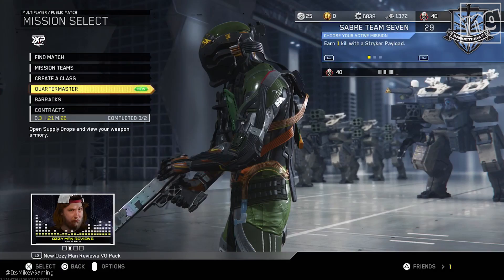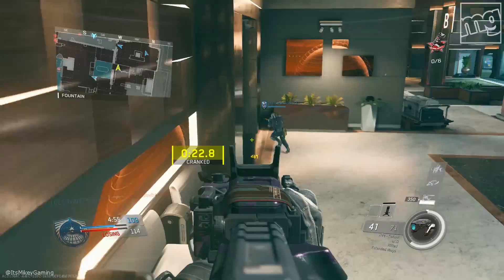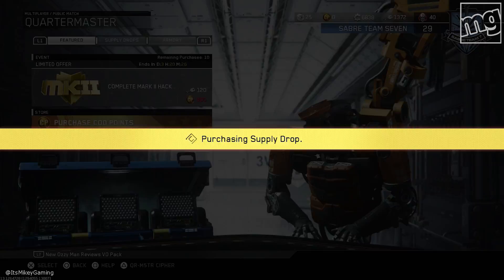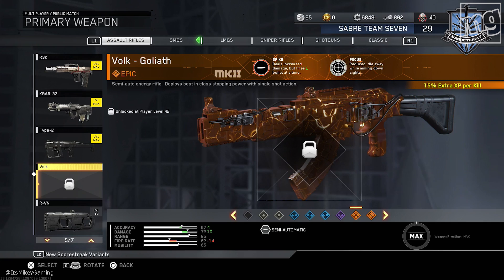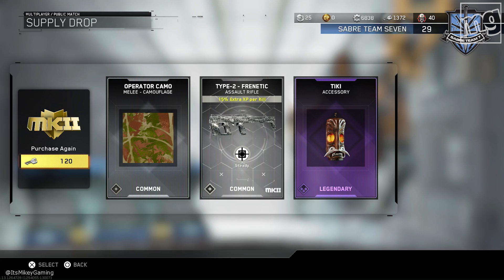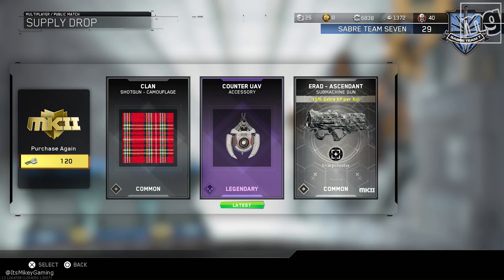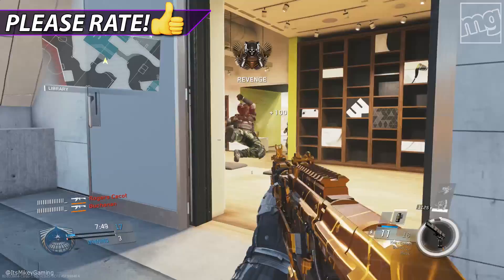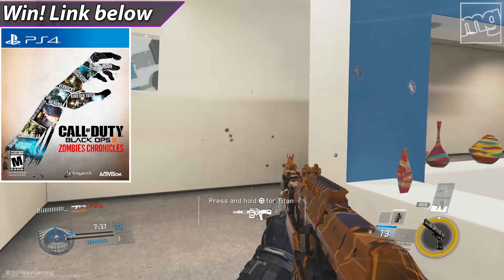MARK II HACK WORTH IT? - Infinite Warfare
Complete Mark 2 Hack - Infinite Warfare